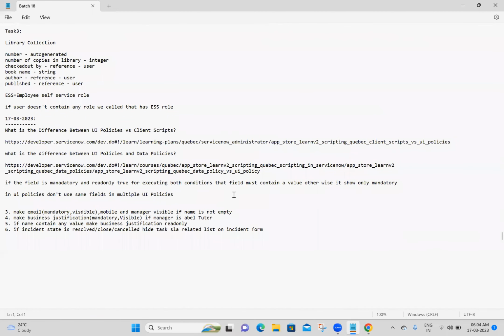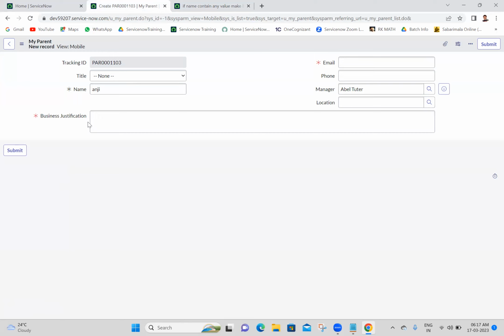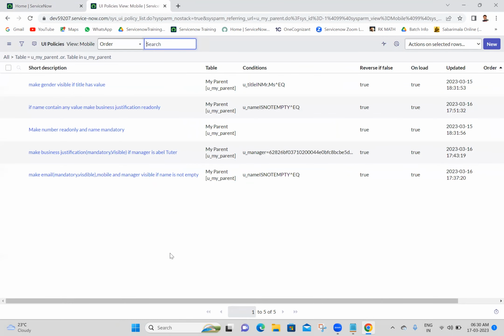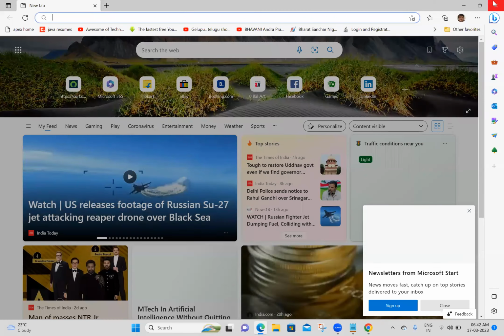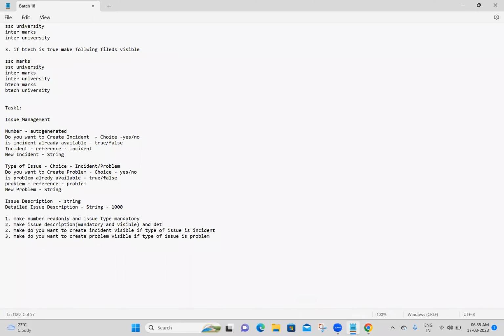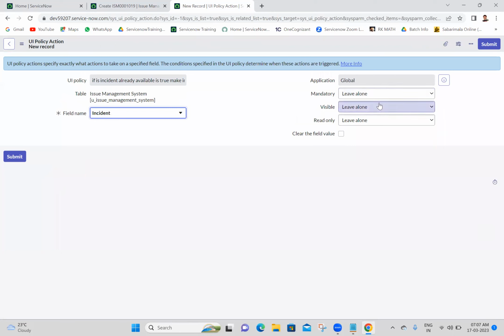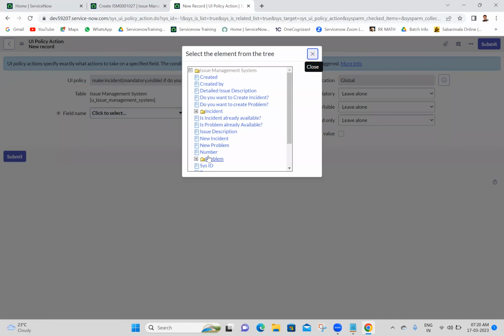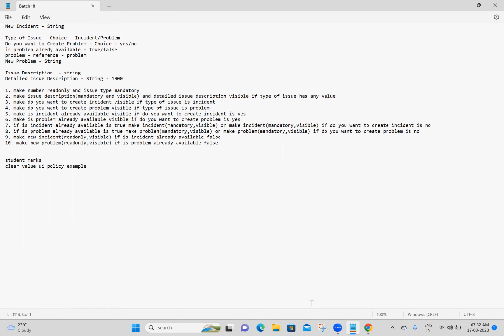Batch 18 - Servicenow Class 26 | UI Policies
UI Policies